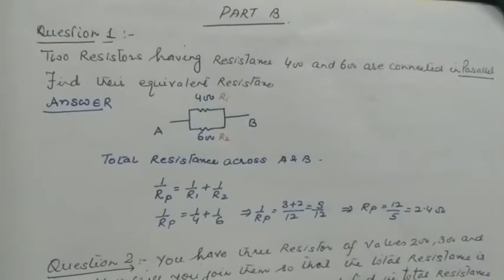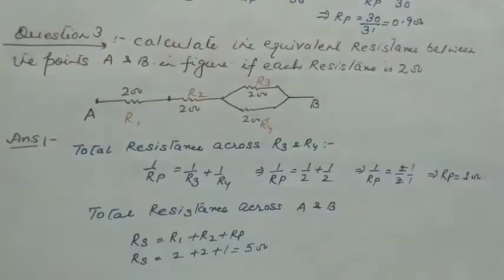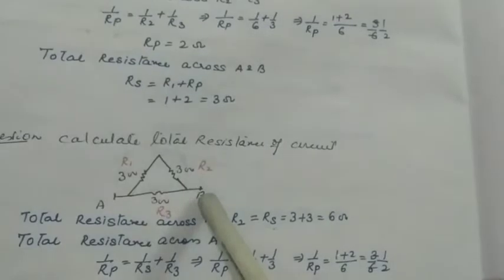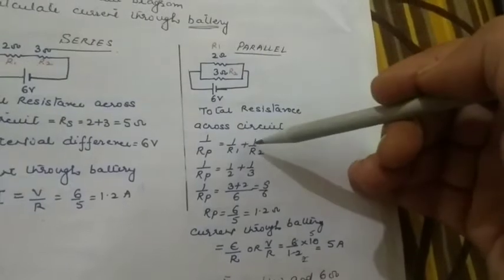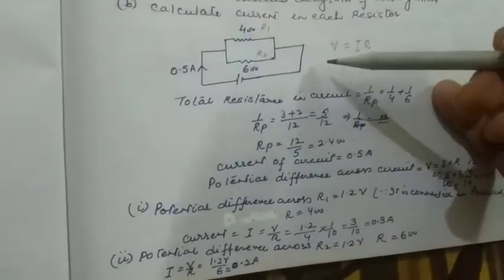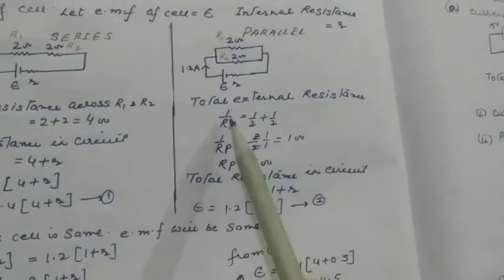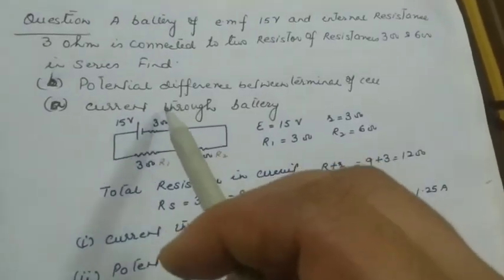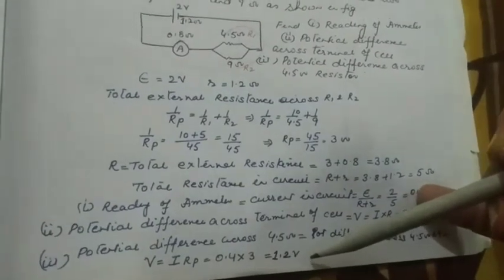ICSE II CLASS 10 PHYSICS II CURRENT ELECTRICITY (PART-D) II BY-:SEEMA DHIR